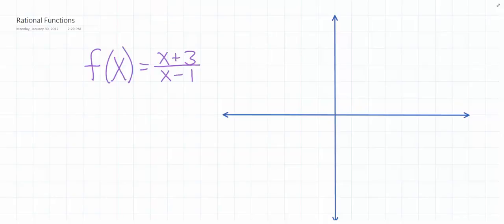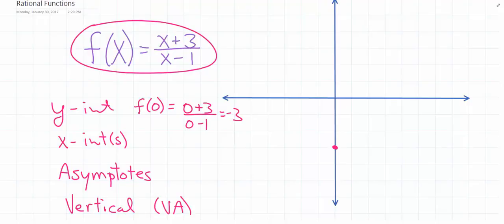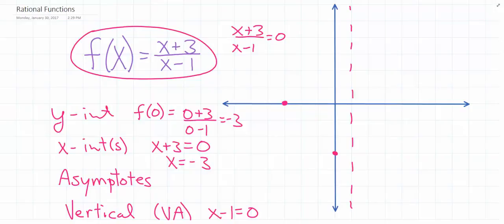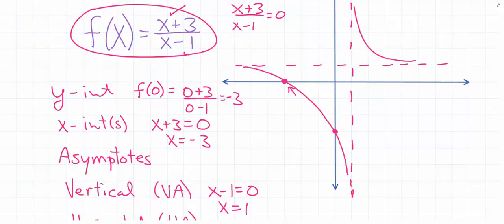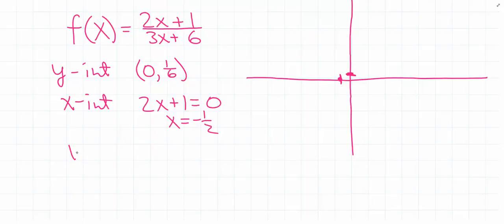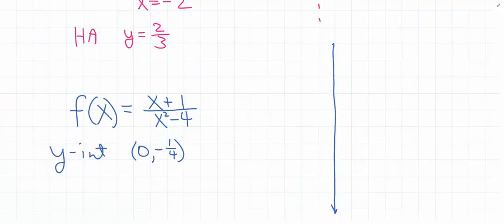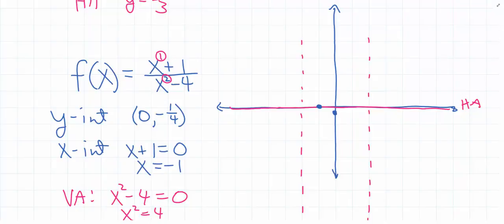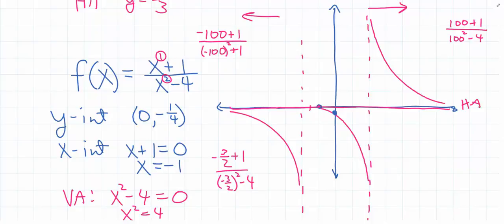Rational Function Overview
Rational Function Example